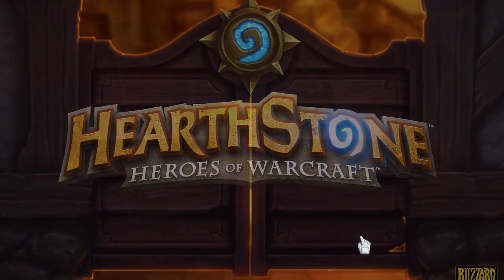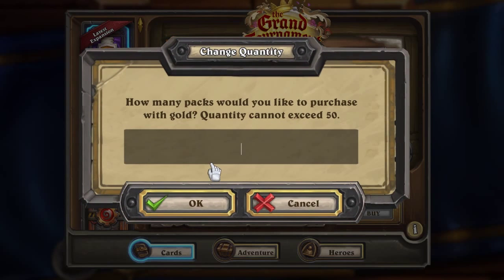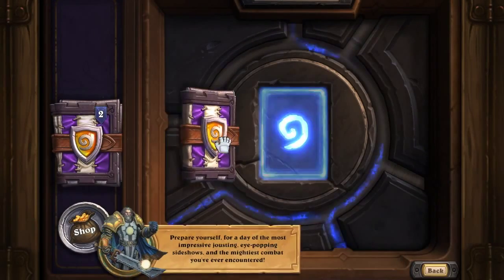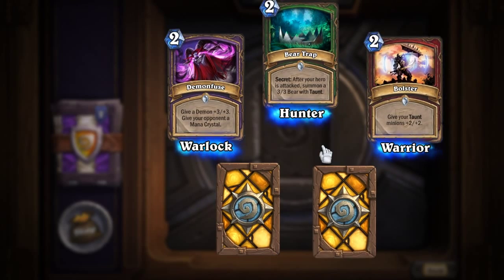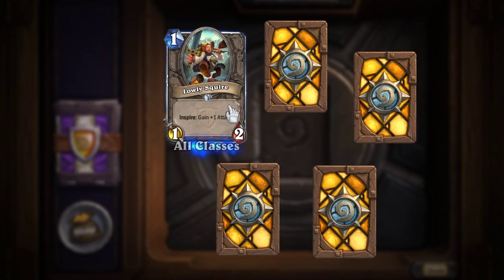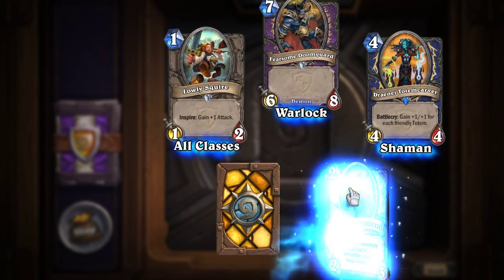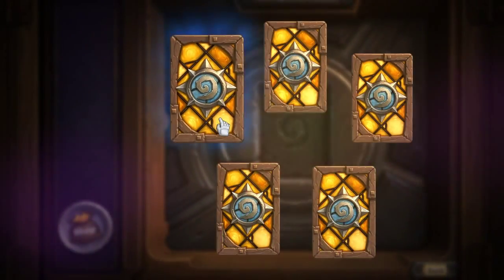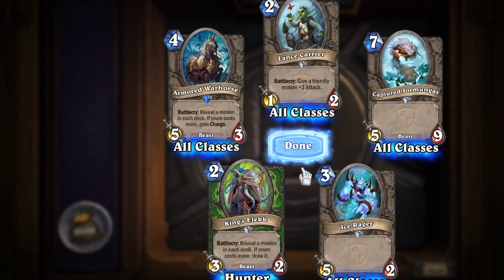[Hearthstone] Opening 3 Grand Tournament packs (August 30, 2015)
Opening 3 Grand Tournament packs in Hearthstone (August 27, 2015).